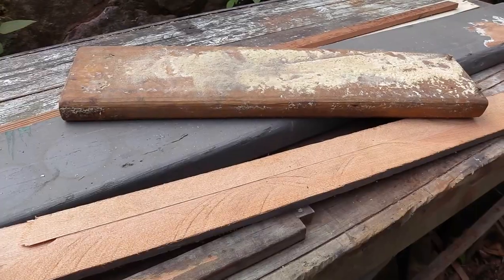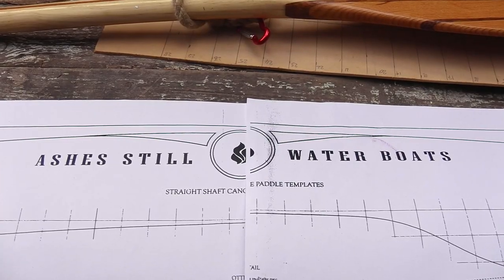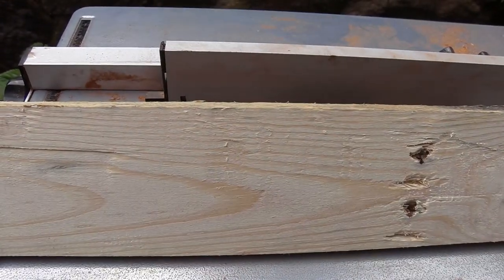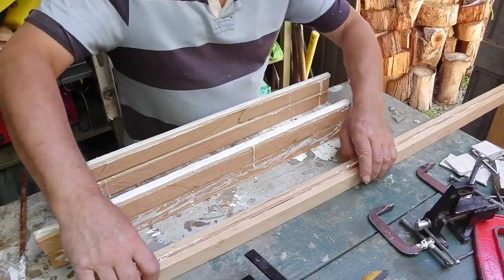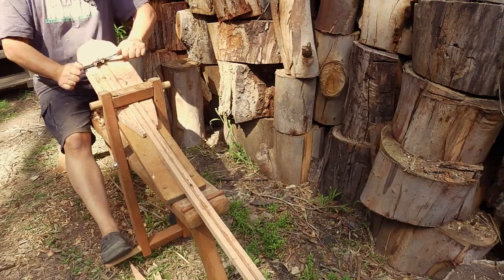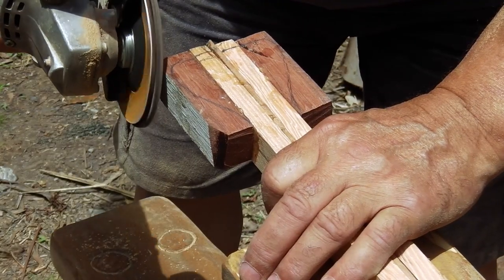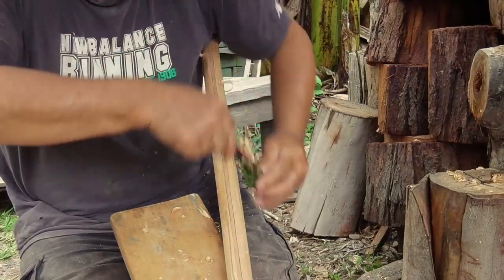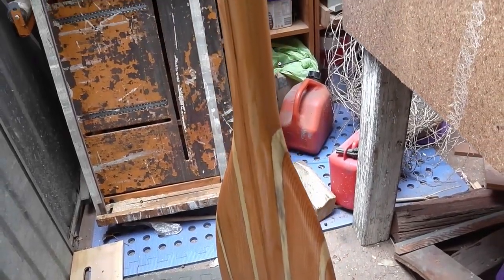Dinghy Crusing-Make a paddle ...go on it's easy.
How to make a timber paddle from scrap for a dingy or trailer sailer,
it's much easier than you think. give it a go, very satisfying.